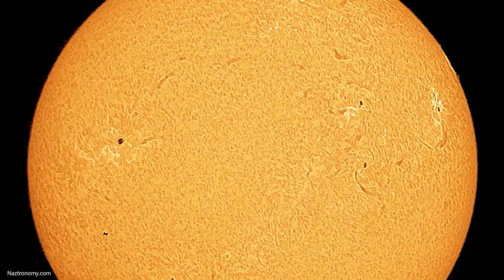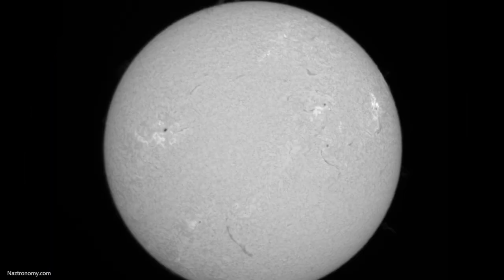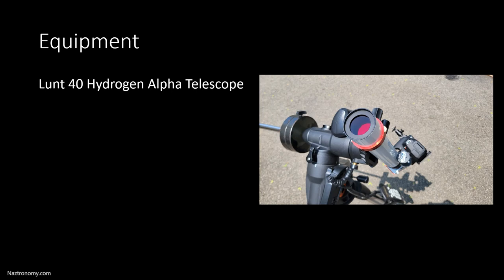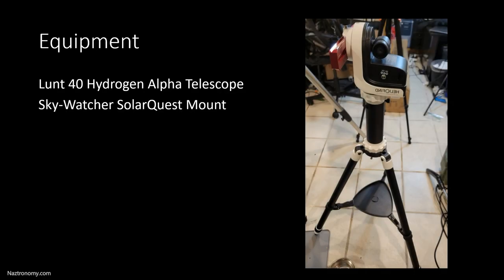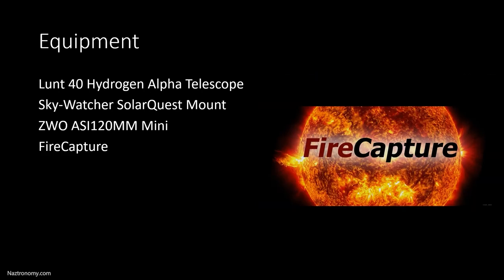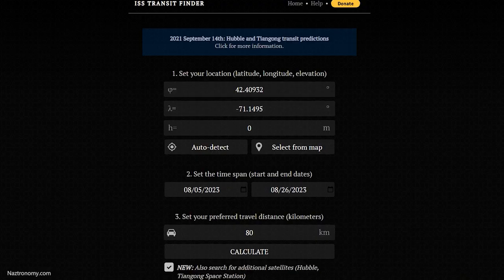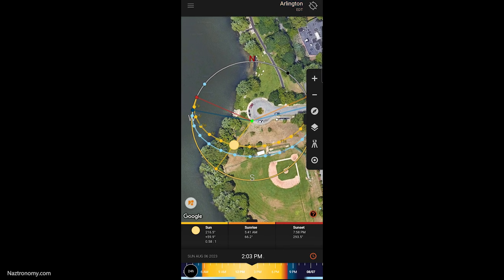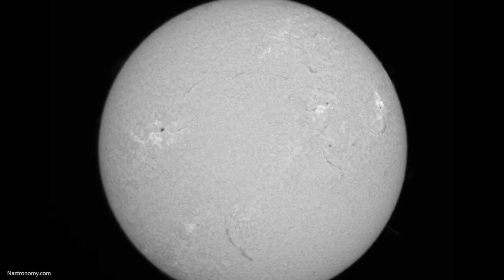Catching the ISS Zoom Across the Sun Through My Hydrogen Alpha Telescope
After years of trying, I finally photographed the International Space Station transiting in front of the sun with my telescope! The ISS Solar Transit is something I've watched to catch for a while and i finally got it.

This video covers the equipment and software I used to plan and image the ISS in front of the sun. You can use this information to try to catch transits yourself!

🔗 Links to the solar eclipse glasses:
Prepare yourself for upcoming solar eclipses with the reliable eclipse glasses available at Lunt Solar Systems

Chapters:
0:00 Intro and first look at the transit
1:50 The Astro Gear and Software I used for the images
2:44 Using Transit-Finder to plan my location
3:23 Using the SunSurveyor App
4:08 In the field with my gear
4:58 Final thoughts and conclusion
6:08 Last look at the videos and images